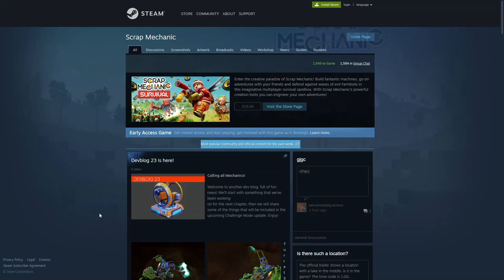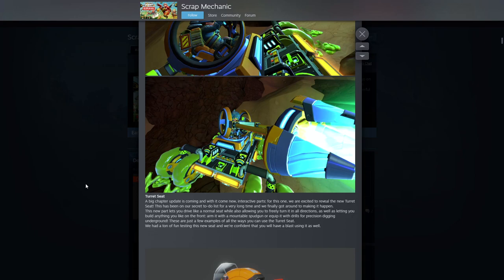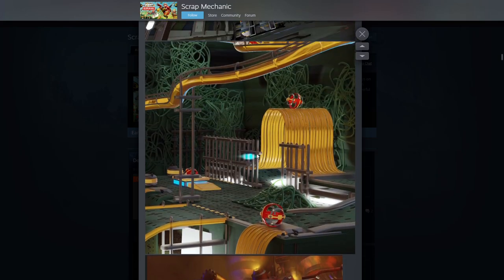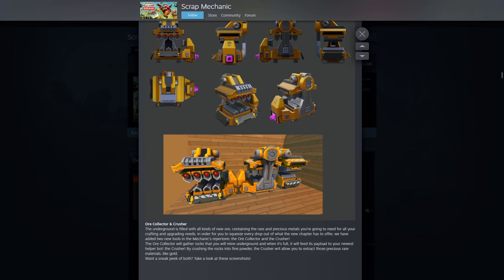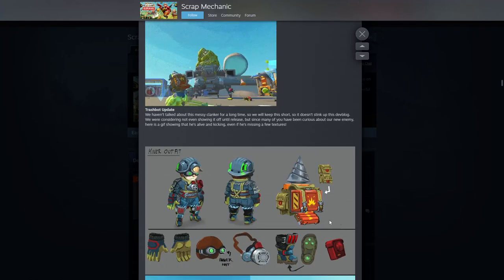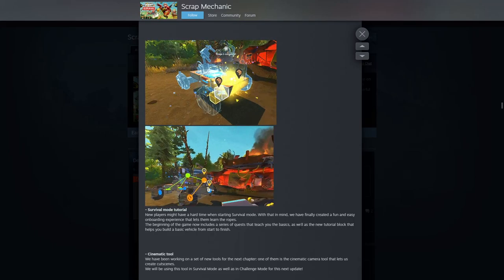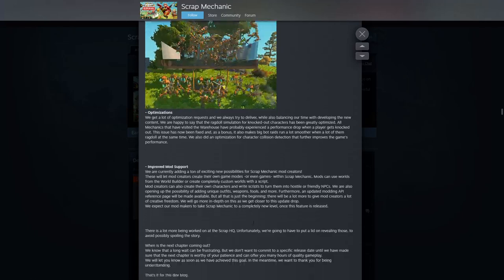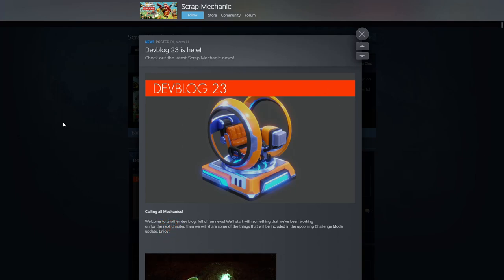Wedges! Optimizations, Cinematic Tool, Turret Seat, Sawbot & More! Scrap Mechanic Dev Blog 23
Scrap Mechanic Dev Blog 23 Review! We're Getting What?!

In this episode we we check out some of the new things coming nest chapter on the dev blog.